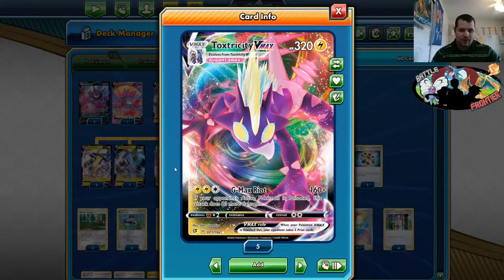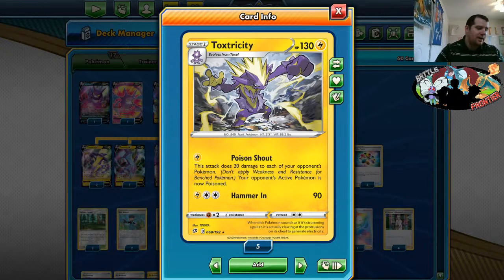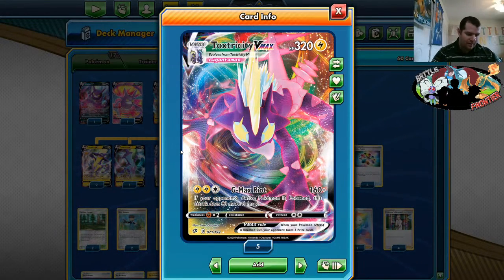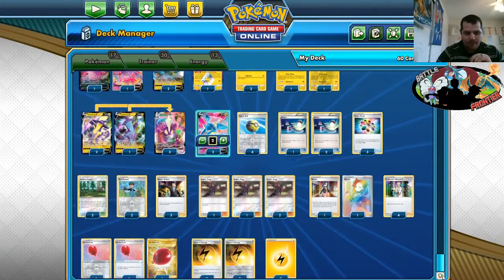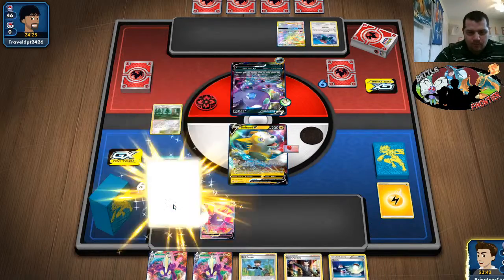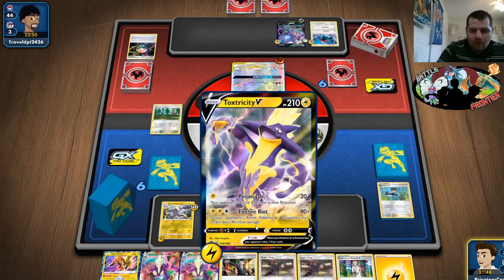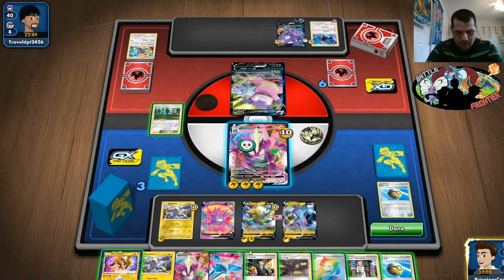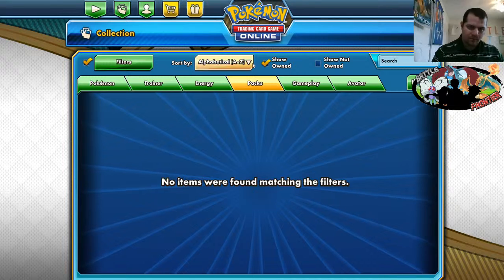Deck Profile and Online Battle!